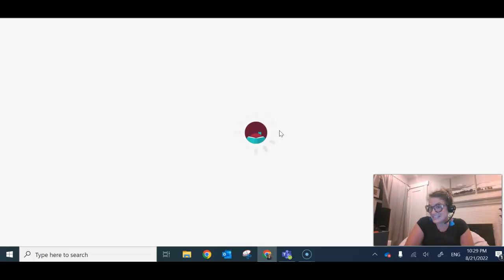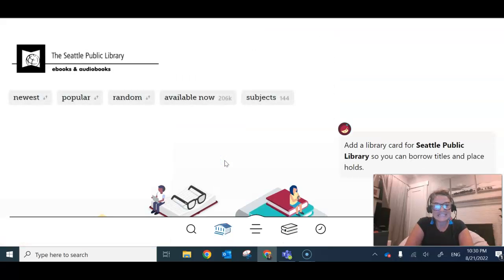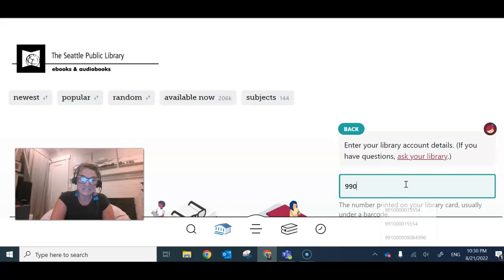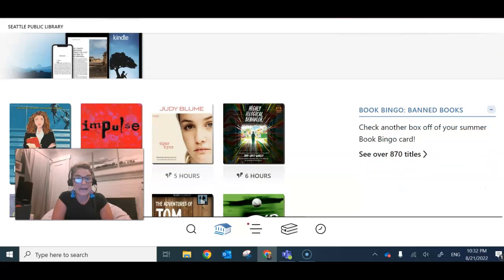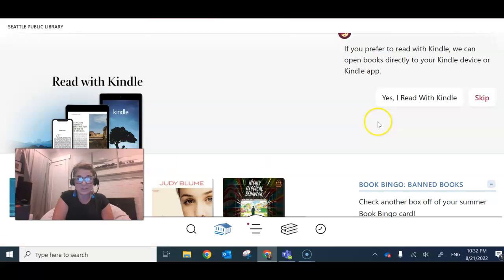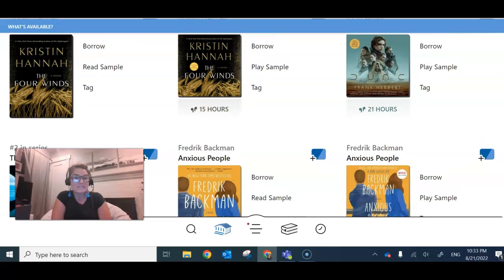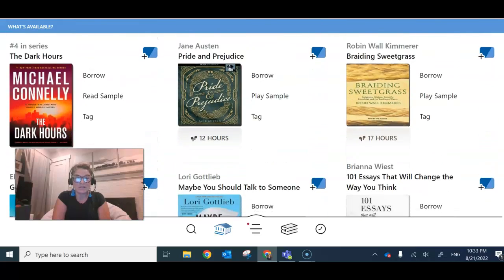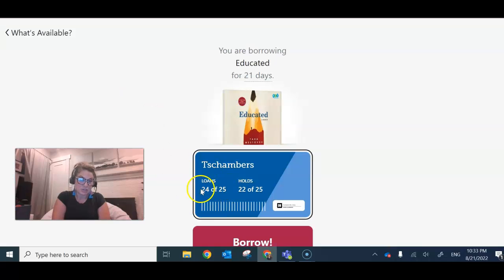How to Check out Books on Libby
Beaver Readers check out an audiobook or ebook on Libby and share your book covers with your class!